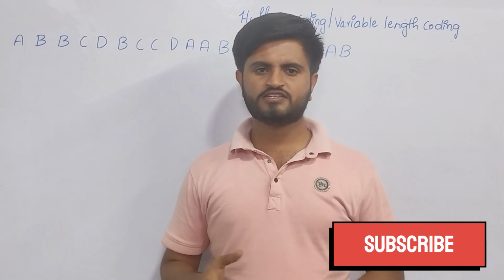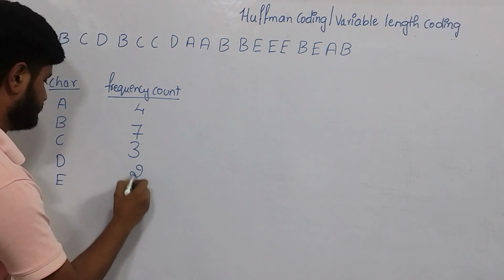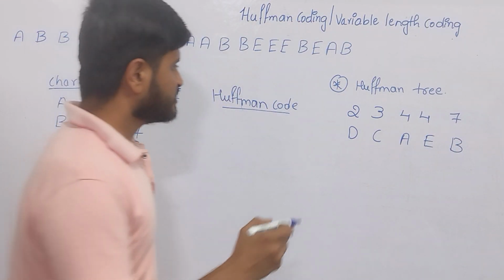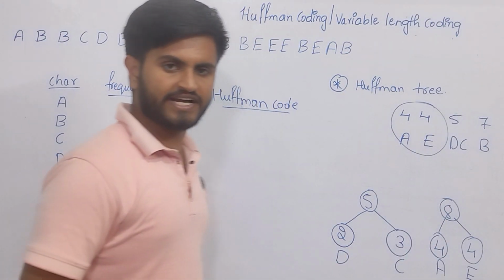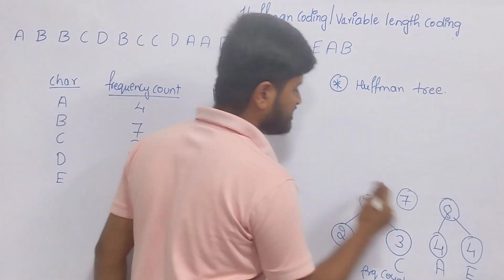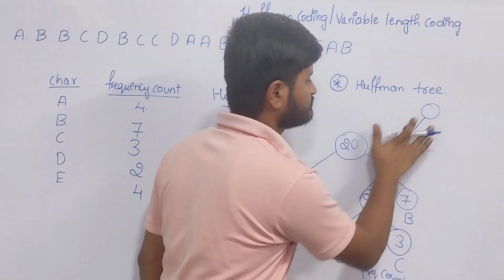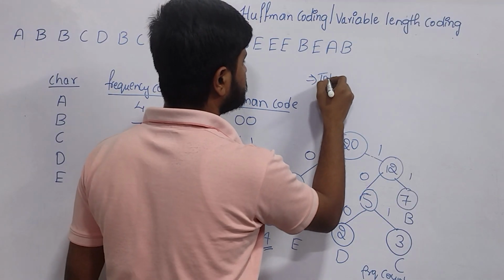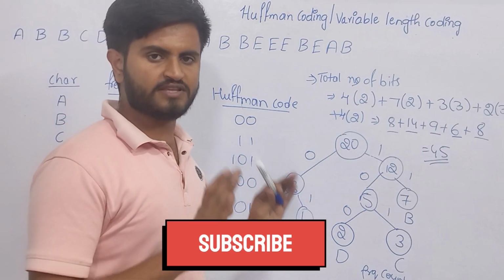Huffman coding | Data structures and algorithms |All Universities